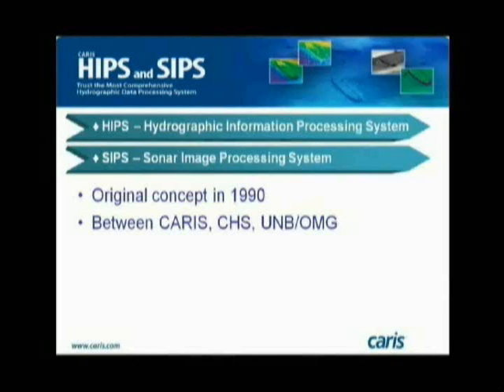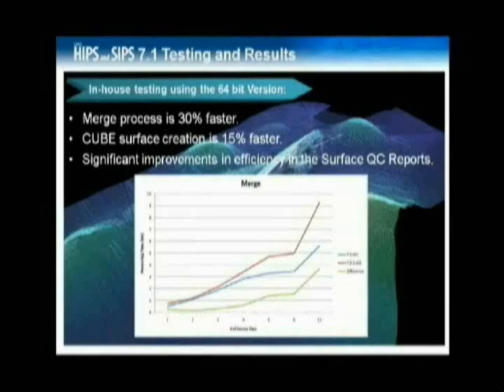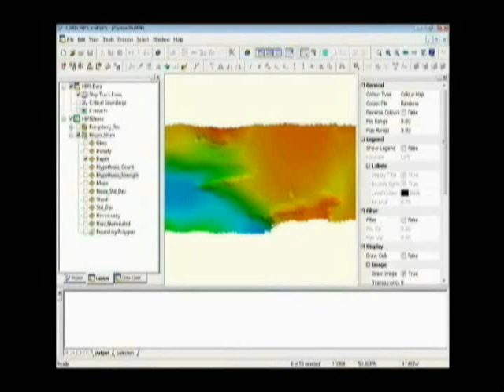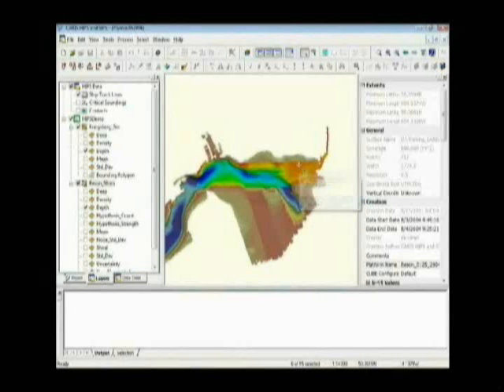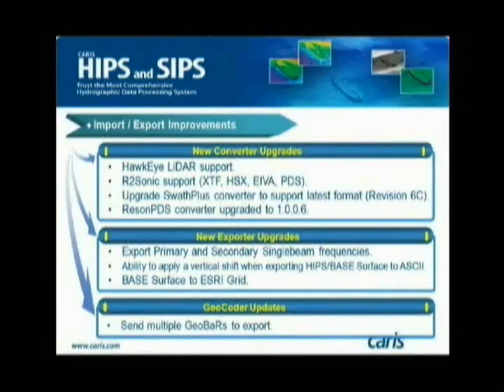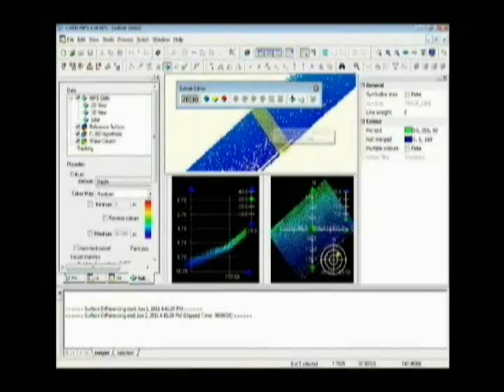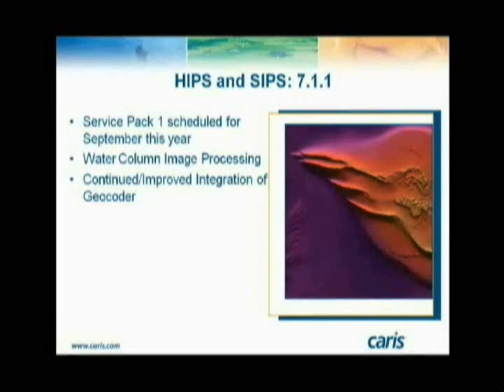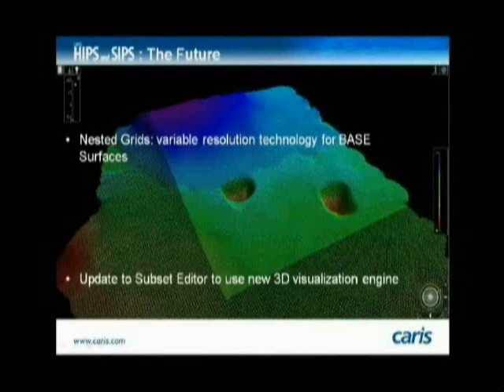CARIS HIPS & SIPS 7.1 Demonstration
HIPS and SIPS supports over 40 multibeam, backscatter, side scan sonar and LiDAR formats, allowing it to process data from virtually any system configuration. The software also includes the latest seafloor classification tools and workflows, allowing the optimum amount of information to be extracted from seafloor measurements.

The latest technologies on 3D visualization are incorporated into HIPS and SIPS making the processing and analysis of hydrographic, oceanographic or any other marine environment very efficient.

HIPS and SIPS now offers 64-bit support, providing users with the ability to handle large multibeam sonar datasets even faster. This additional processing efficiency allows organizations to make significant timesavings, which is crucial in the marine surveying industry